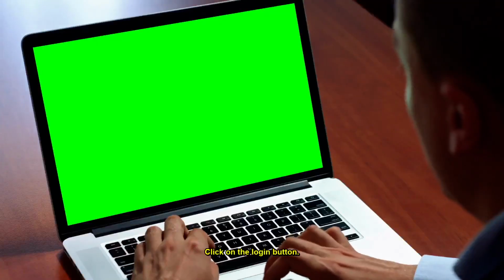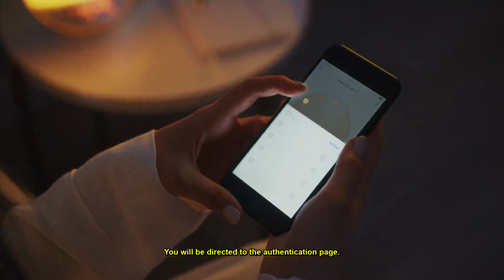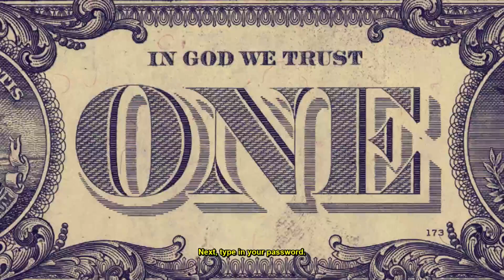How to authenticate with Rocket Mortgage for document upload access - Step By Step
In this step-by-step tutorial, we'll guide you through the process of authenticating with Rocket Mortgage to gain access for document uploads. Whether you're a first-time user or need a refresher, this video will provide clear instructions to ensure a smooth experience. Learn how to securely upload your documents and streamline your mortgage application process.